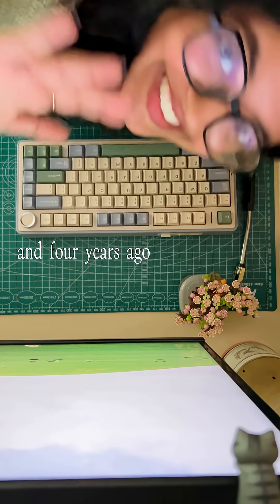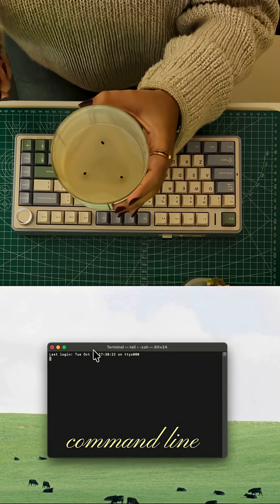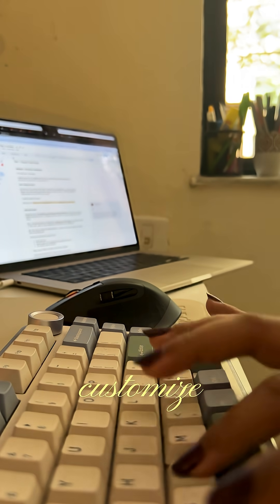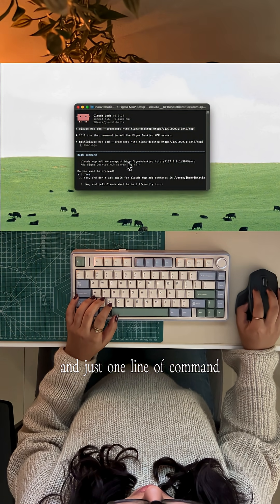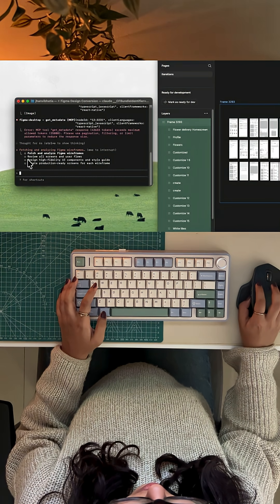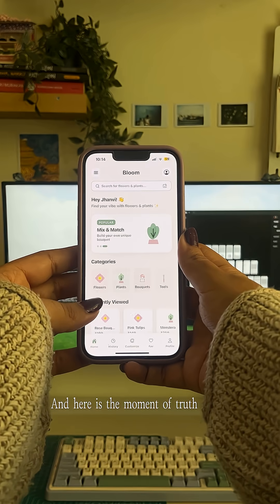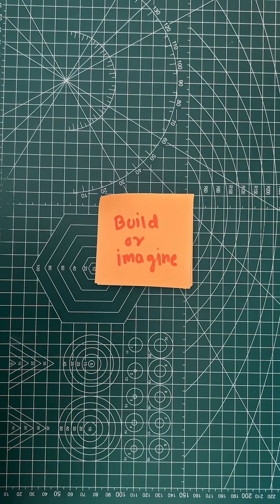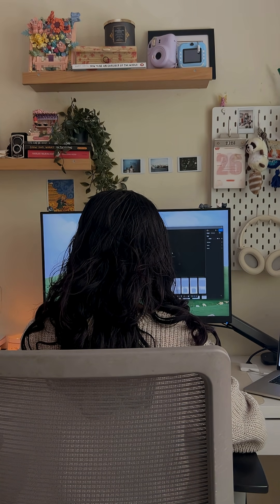How I am using Claude Code as Designer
My Figma files are no longer a museum of ‘what ifs.’ With Claude Code as my dev partner, I’m actually designing and shipping my passion projects!